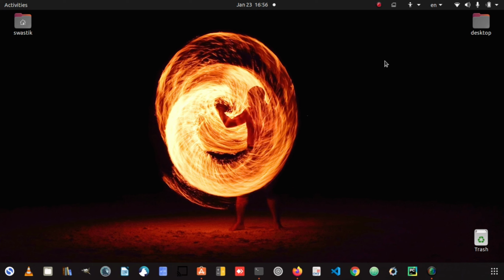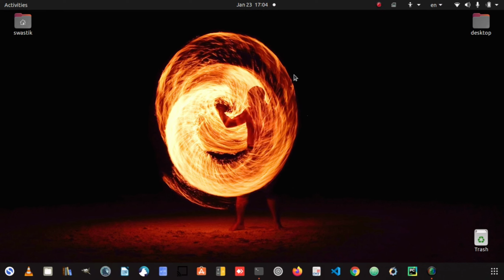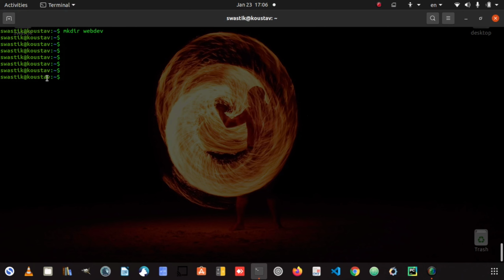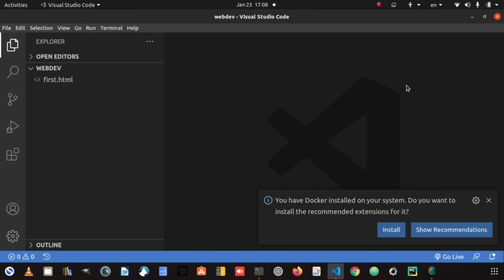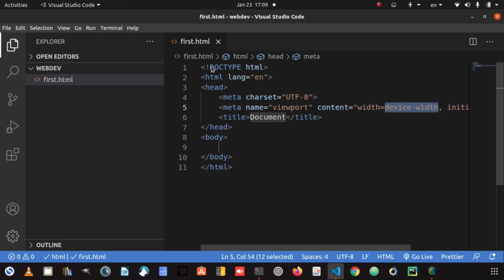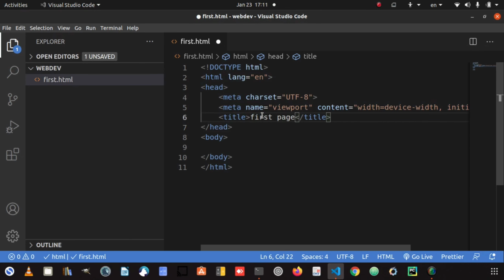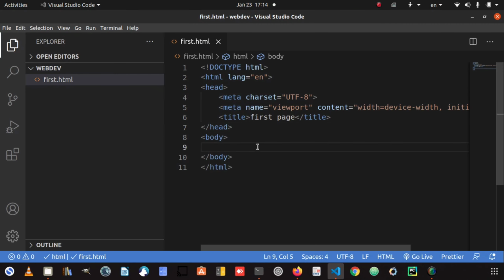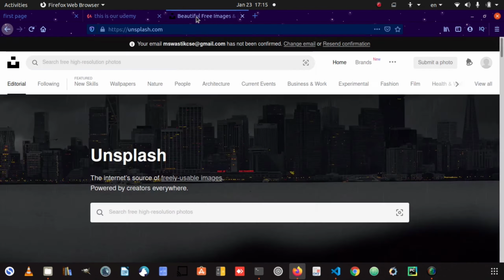01 - HTML TAGS | Web Development | Linux Commands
Techfret introduces Hypertext Markup Language (HTML) which is the standard markup language for documents designed to be displayed in a web browser. This introduction by techfret is suitable for absolutely beginner. The HTML can be further assisted by technologies such as Cascading Style Sheets (CSS) and scripting languages such as JavaScript. Follow along with techfret to go dip dive into the world of programming.

HTML elements are the building blocks of HTML pages. With HTML constructs, images and other objects such as interactive forms may be embedded into the rendered page. HTML provides a means to create structured documents by denoting structural semantics for text such as headings, paragraphs, lists, links, quotes and other items. HTML elements are delineated by tags, written using angle brackets. Tags directly introduce content into the page. Other tags surround and provide information about document text and may include other tags as sub-elements. Browsers do not display the HTML tags, but use them to interpret the content of the page.

HTML can embed programs written in a scripting language such as JavaScript, which affects the behaviour and content of web pages. Inclusion of CSS defines the look and layout of content. The World Wide Web Consortium (W3C), former maintainer of the HTML and current maintainer of the CSS standards, has encouraged the use of CSS over explicit presentational HTML since 1997.